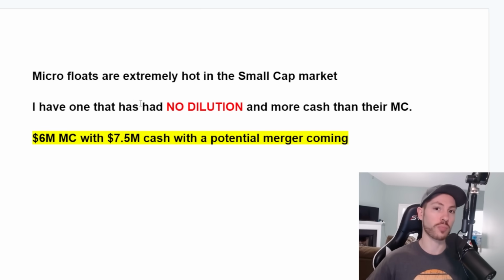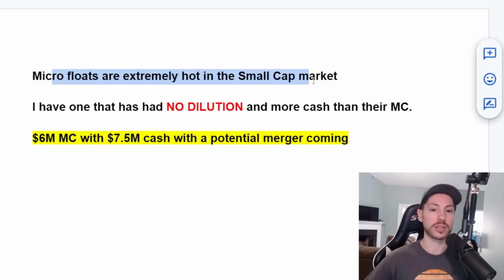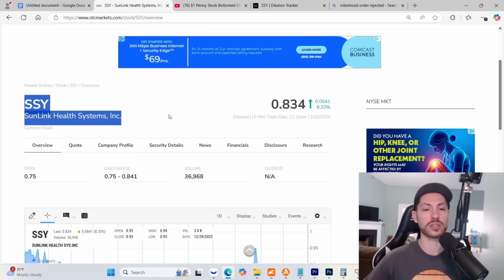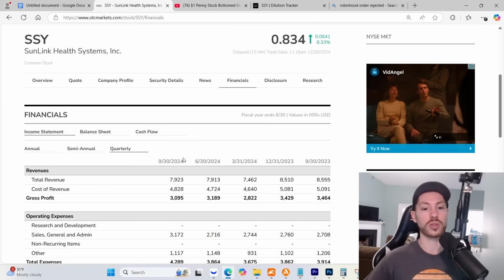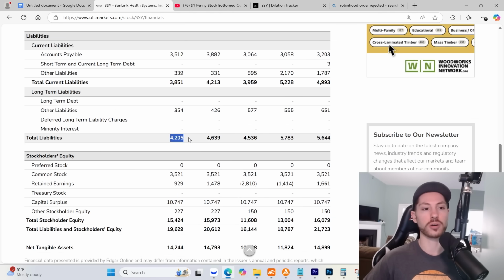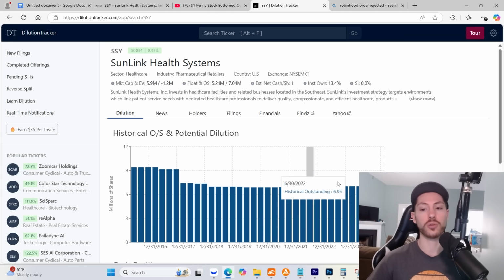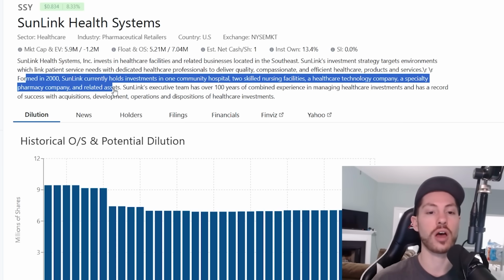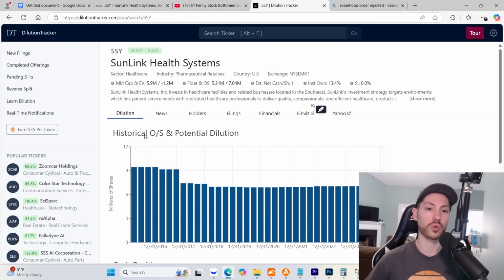$0.85 Penny Stock Ready TO EXPLODE (MERGER COMING + UNDERVALUED)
MAKE SURE YOU LIKE THE VIDEO!!!

*LIMITED TIME* Get 8.1% APY on uninvested cash and up to 15 free stocks by singing up for MooMoo with through my referral

(Deposit $100 Get 5 Free Stocks - Deposit $1,000 Get Additional 10 Free Stocks) MooMoo also allows OTC Penny Stock Trading That aren't Available On Brokerages Like Robinhood & Webull.

(MooMoo also allows the earliest premarket trading hours allowing you to trade 5.5 hours before the market opens. 4AM EST)

*Limited Time*- Get 3 FREE Stocks on WeBull (Deposit $.01 and get 3 stocks worth up to $9,000) JUST for Signing Up:

penny stocks with mergers and catalysts coming

ai stocks, ai

$SSY STOCK

OTC STOCKS
penny stocks to watch 2024
penny stocks to buy
bitcoin
PENNY STOCKS
AI PENNY STOCKS
top penny stocks for 2024